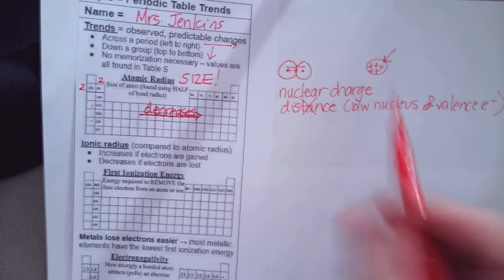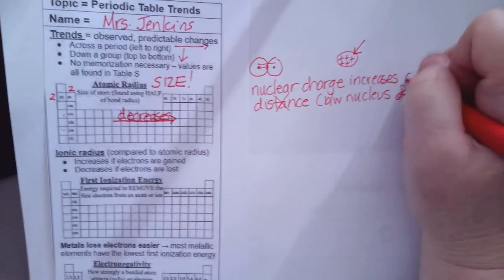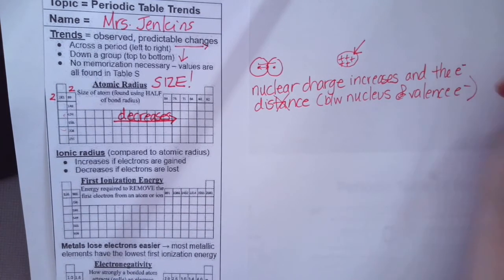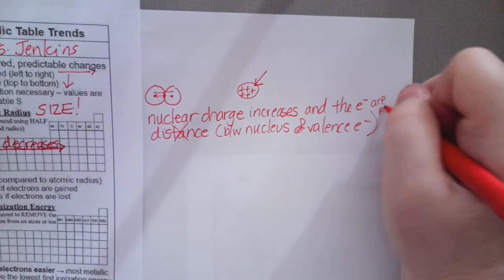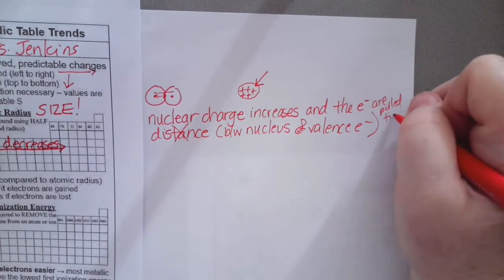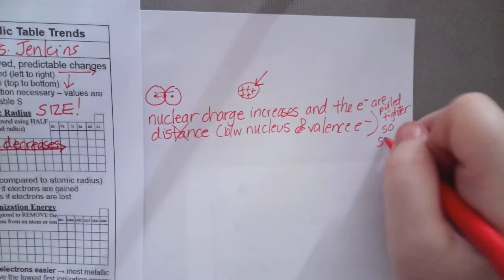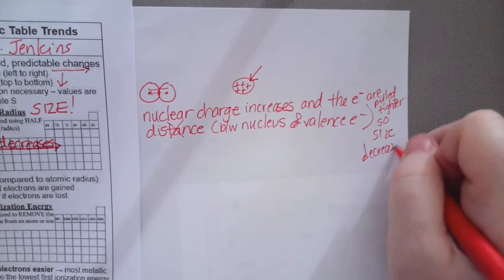Periodic Table Trends - walk through of atomic radius, first ionization energy & electronegativity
This video goes through the notes assignment about periodic table trends. The video discusses three trends: atomic radius, first ionization energy and electronegativity. Students are shown how to use Table S to find the values and interpret the trends. Trends are discussed in terms of across a period and down a group. All three trends are discussed in terms of nuclear charge affecting the force of attraction and distance (between the nucleus and valence electrons) affecting the force of attraction. This information can explain all three trends. Greater force is greater pull on electrons. Less force is less pull on electrons.